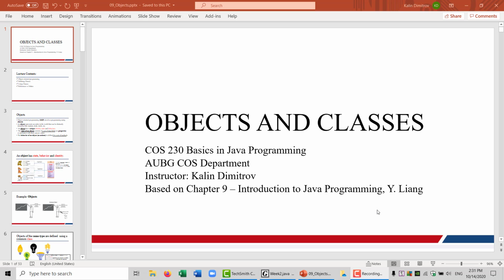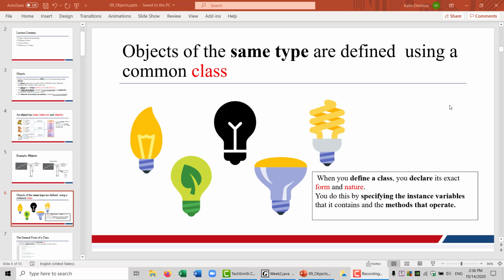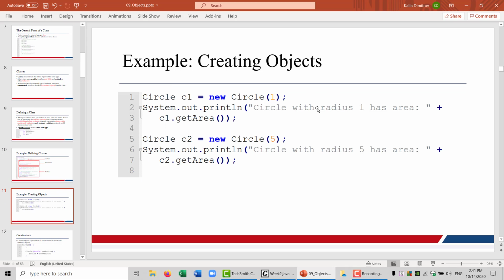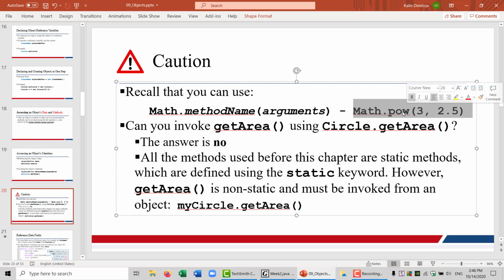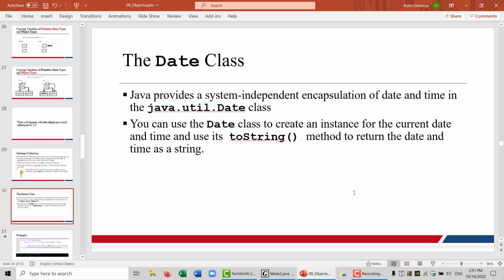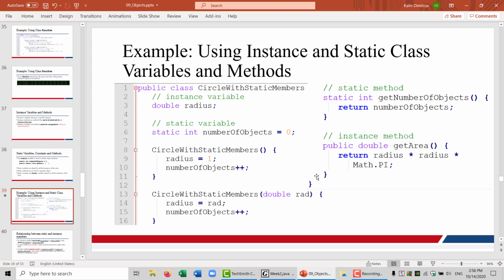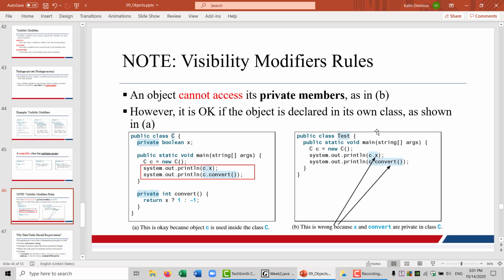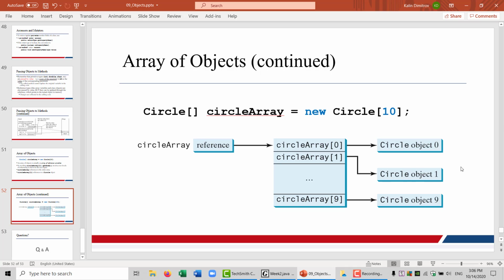Objects and Classes